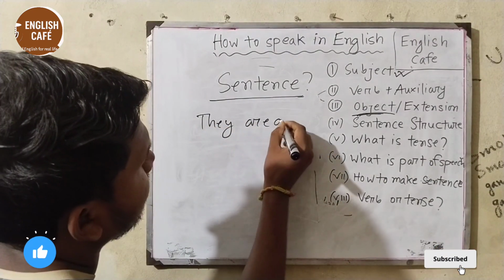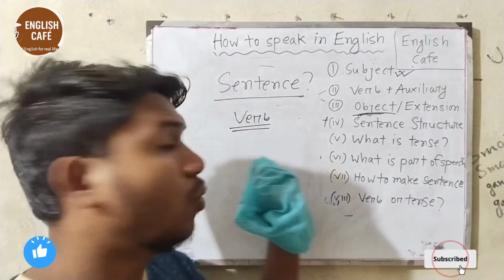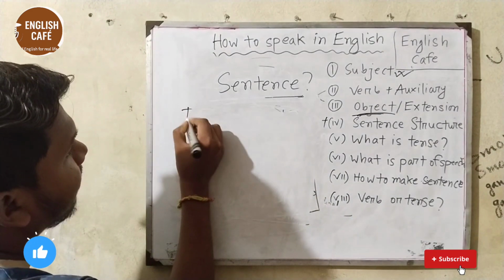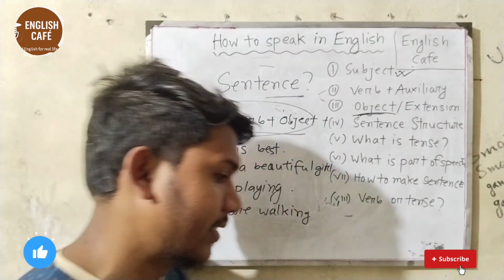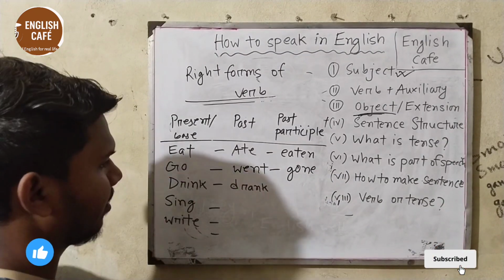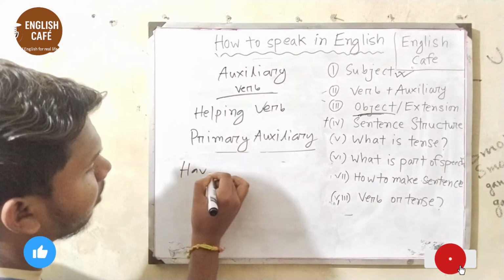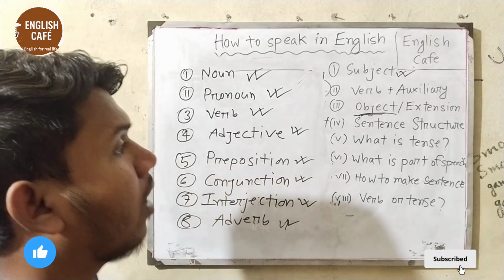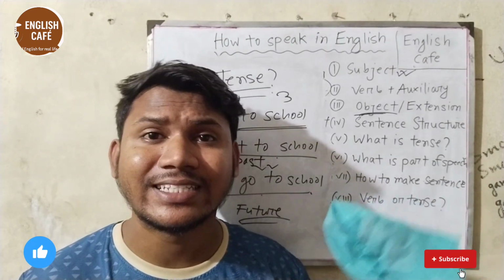Speak English from Today‼️| Learn Sentence, Subject, Verb, Tense,Parts of Speech, Sentence Structure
Learn English grammar with this video on sentence, subject, verb, tense, parts of speech, and sentence structure. This is the best English speaking video for beginners who want to speak English fluently and make English sentences easily.

In this video, you will understand the basics of English grammar rules, including:

✅ What is a sentence in English
✅ Explanation of subject and verb in English
✅ All about English tenses (present tense, past tense, future tense)
✅ Learn 8 parts of speech in English with examples
✅ Master sentence structure in English grammar
✅ Tips to speak English from zero
✅ Step-by-step method to make English sentences correctly
✅ Learn English for speaking purposes
✅ Easy spoken English class for beginners
✅ Grammar for English speaking

This video is a complete English tutorial for:

English beginners

Grammar learners

Students learning English

Basic English grammar course

English learning video in English

How to speak English without grammar mistakes

Spoken English for non-native speakers

Start your English learning journey now. Improve your English sentence making and grammar for speaking. This English grammar video is perfect for anyone who wants to learn:

How to use subject and verb in a sentence

How to speak English using correct tense

How to build English sentences using sentence structure

How to use parts of speech to speak English

How to improve English speaking skill

🎯 If you want to speak English from today, this is the best video to start. Learn English speaking with grammar and practice daily.